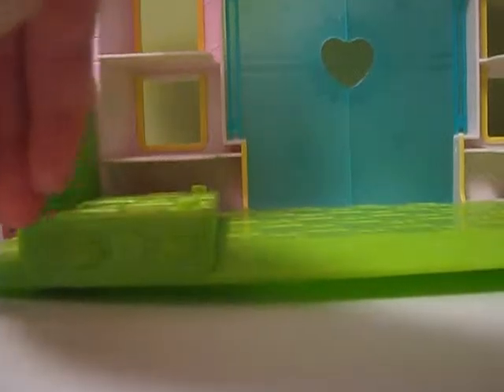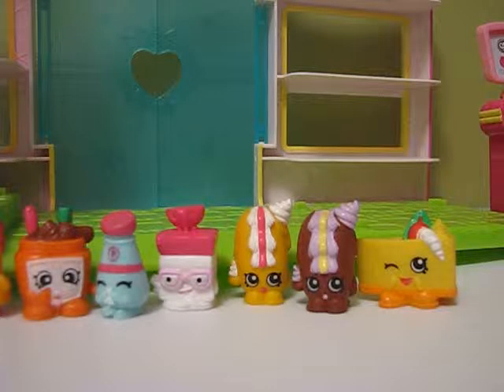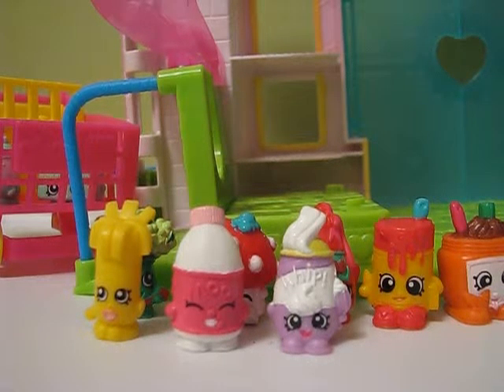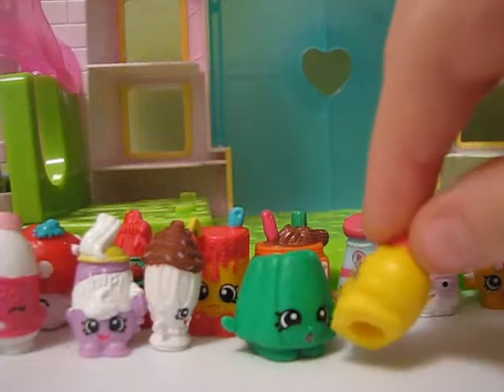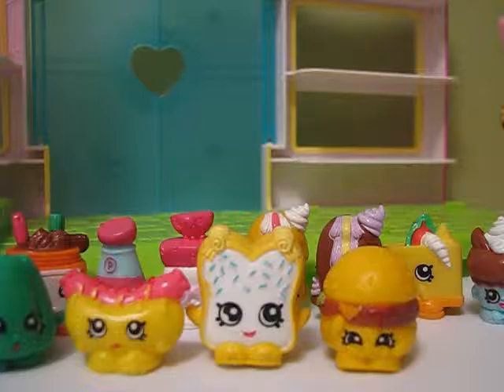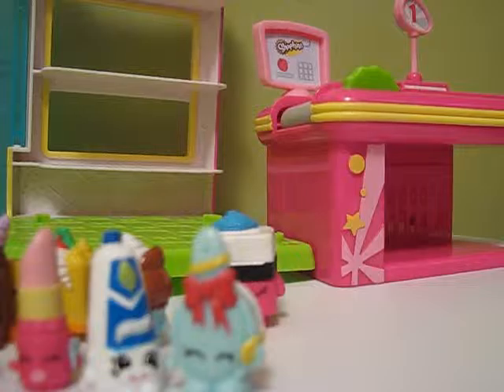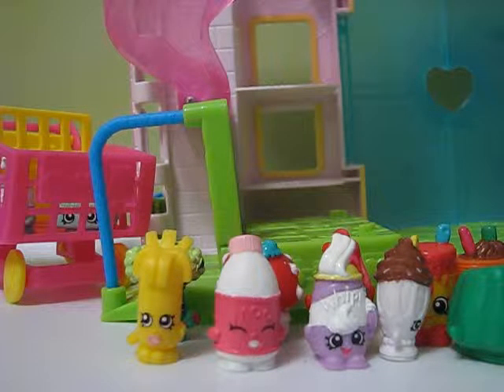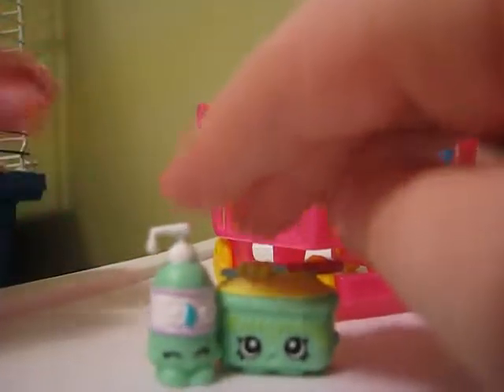H101 Episode 7